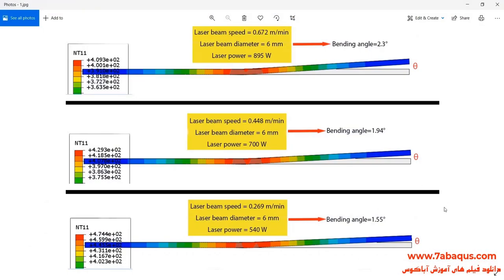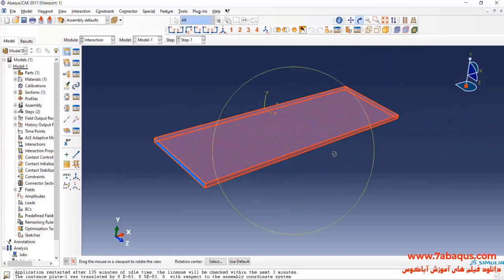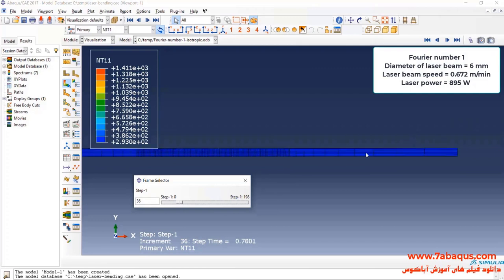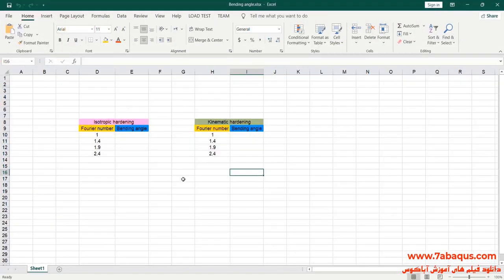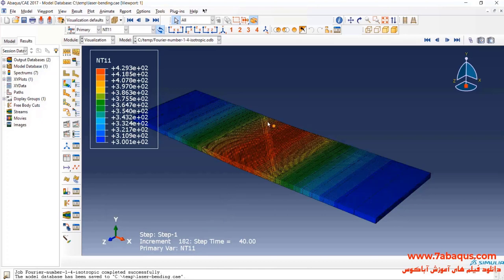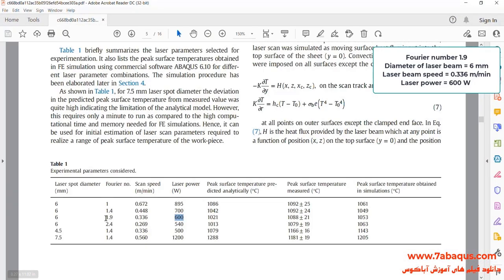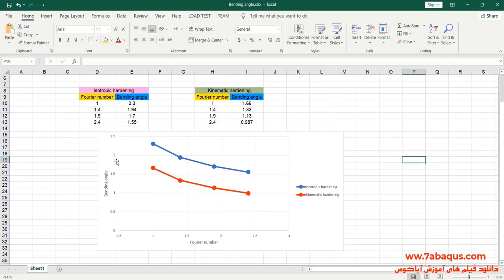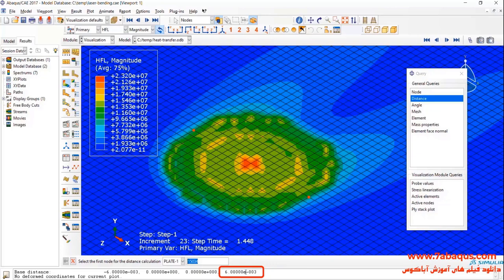Laser bending of stainless steel sheet using DFLUX subroutine in Abaqus